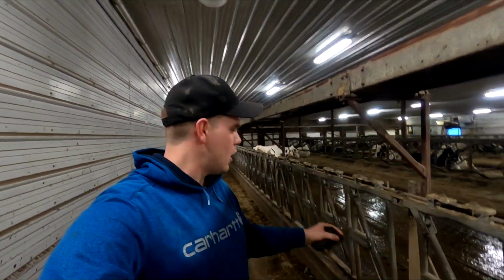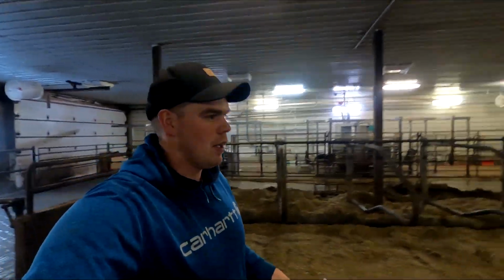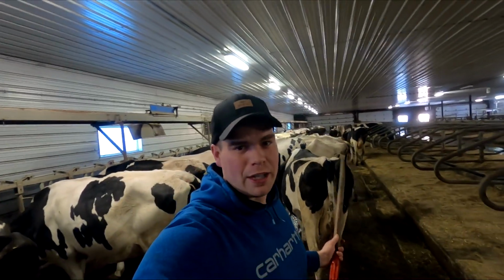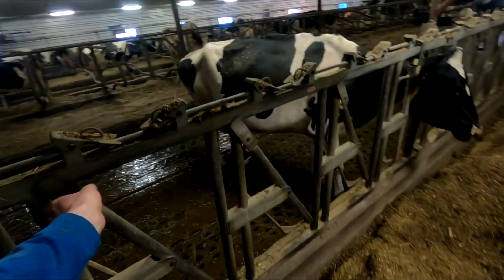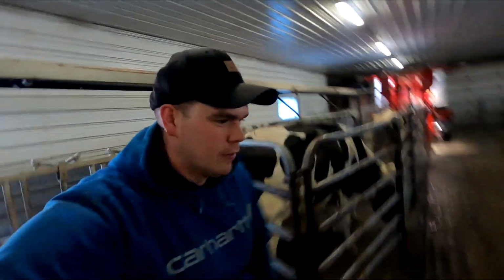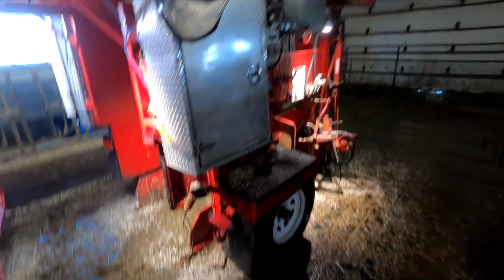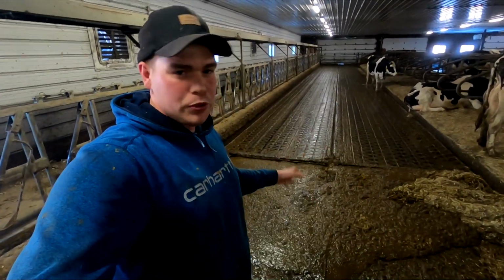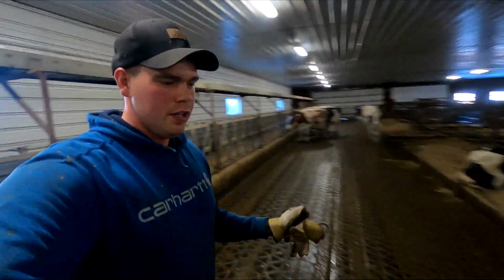Hoof Trimming On A Canadian Dairy!!!